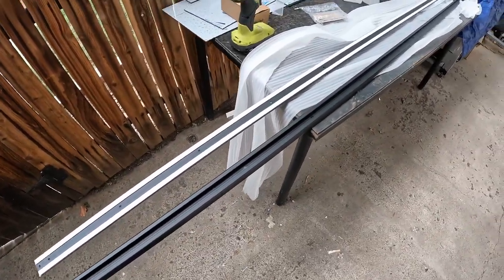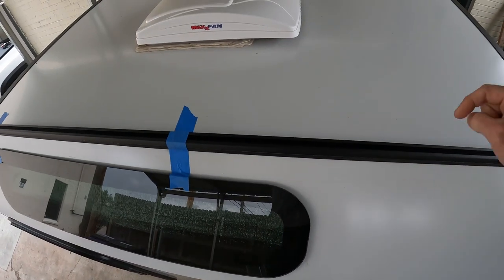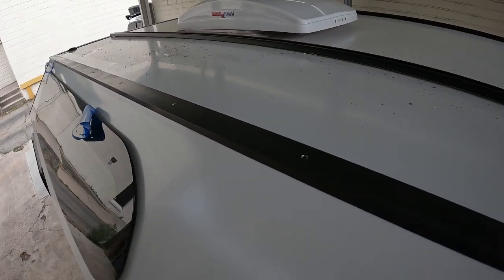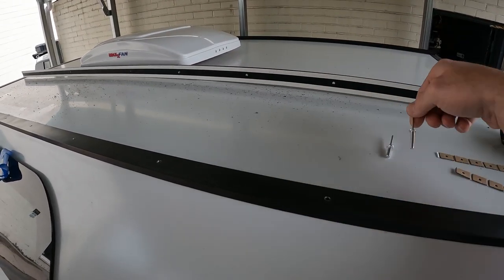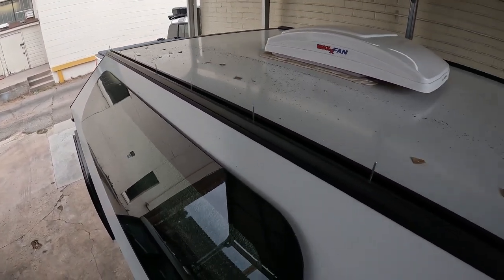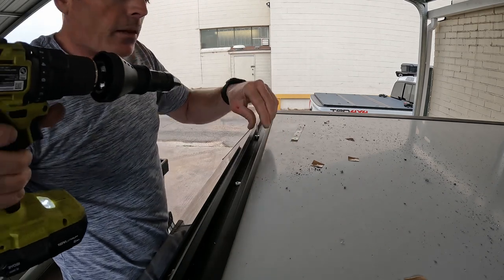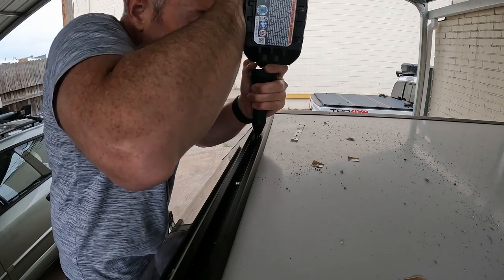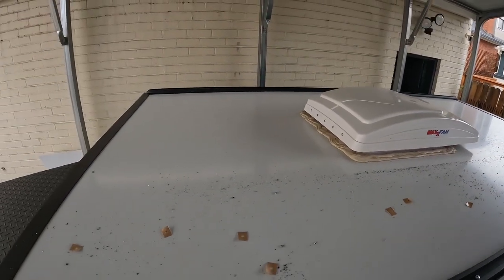DIY Overland camper trailer build: cabin part 23 - Roof tracks/rails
In part 23 of the cabin build series I install the Rhino RTV roof rack rails. These provide a high level of strength and adjustability for anything I may add to the roof.

Rhino RTV tracks
Rivet drill tool